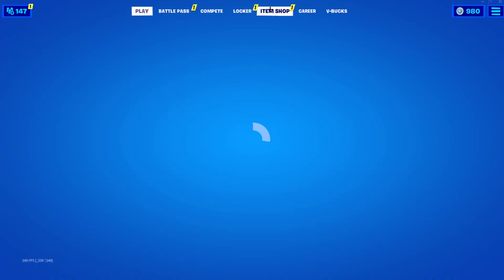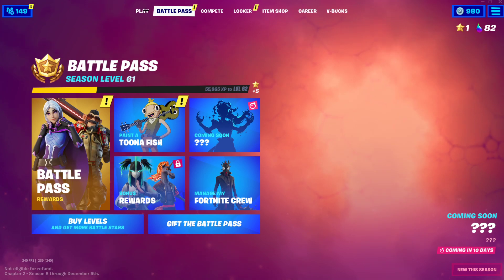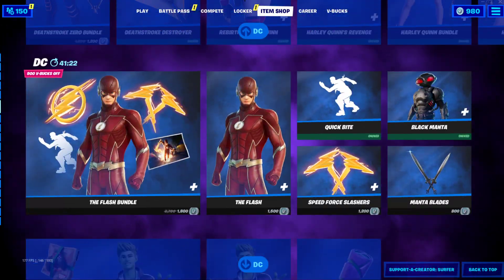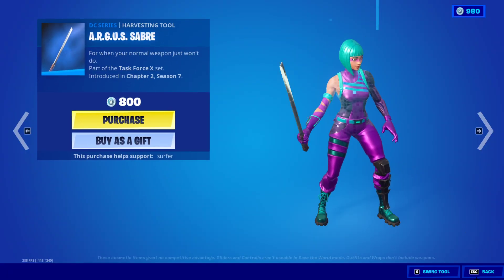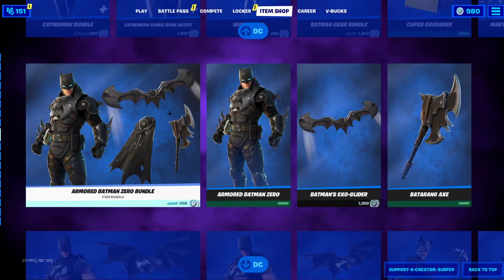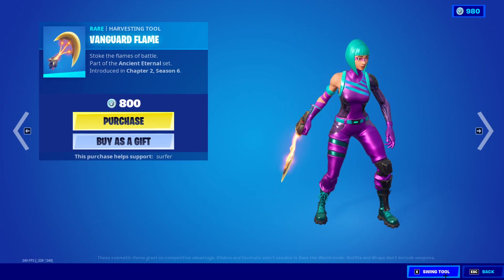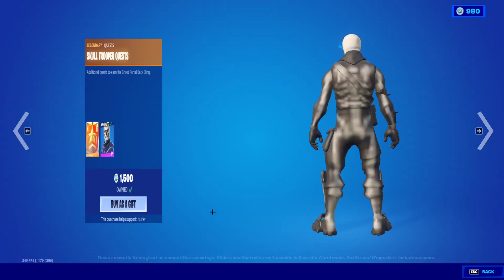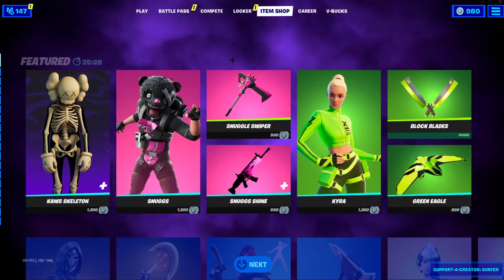How To COMPLETE ALL GRAVEYARD DRIFT CHALLENGES in Fortnite! (Driftwalker Quests)